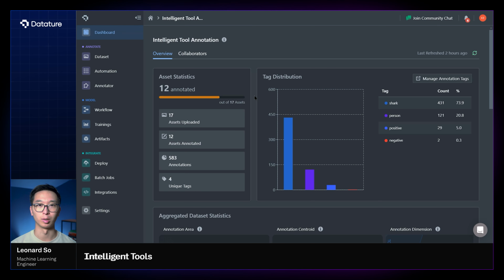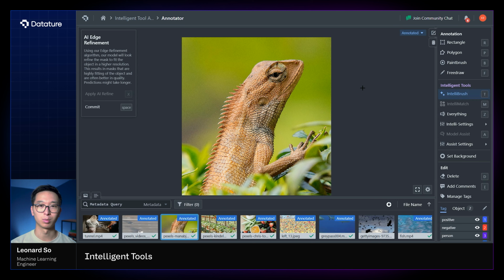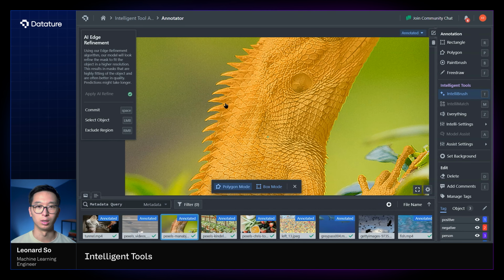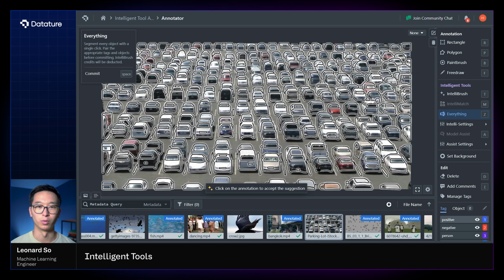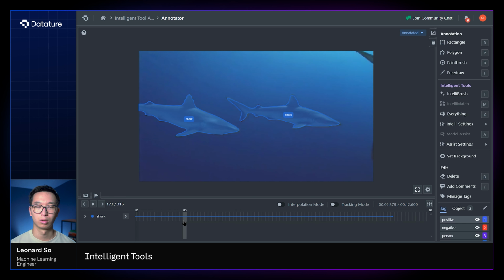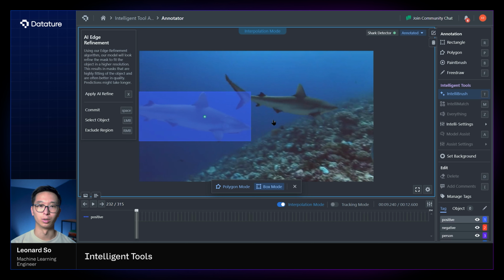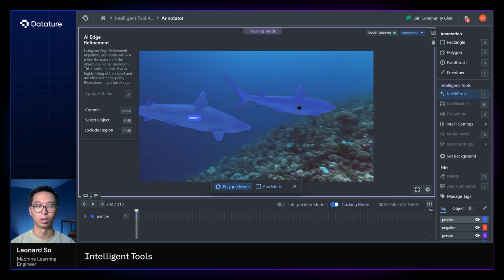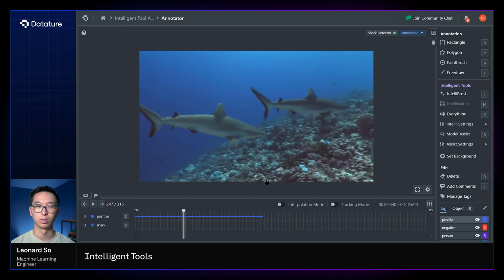Annotating with Automatic Tools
Leonard will take you step-by-step to learn how to annotate with the different intelligent tools in the Datature’s Nexus Platform.

Dive deeper into the content through our:
Developer’s Documentation

0:00 Introduction

0:13 Intellibrush

2:17 Edge Refinement

3:35 Everything

4:49 Model Assisted Labelling

6:06 Video Interpolation

7:30 Video Tracking